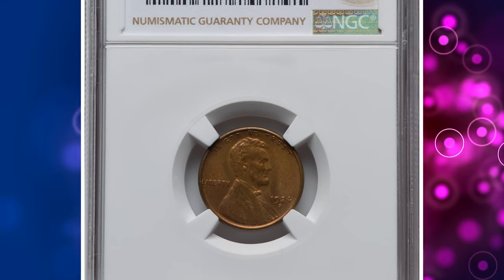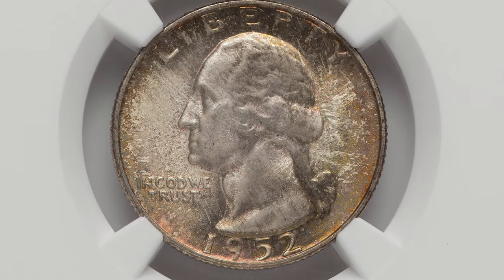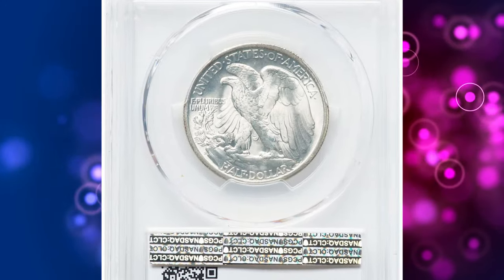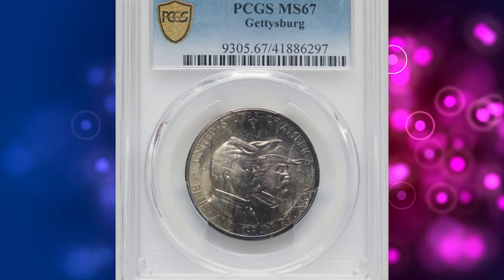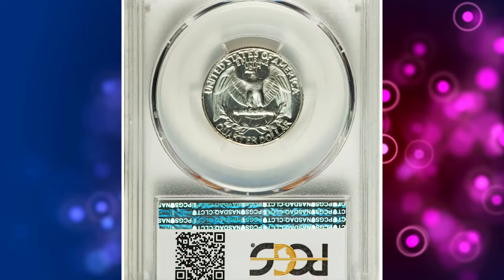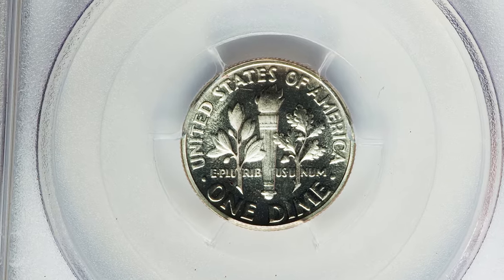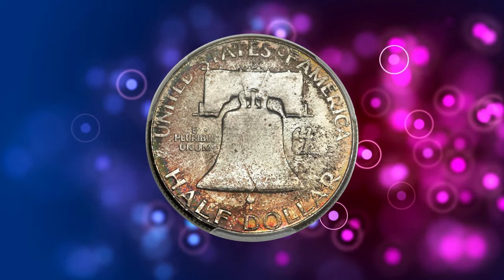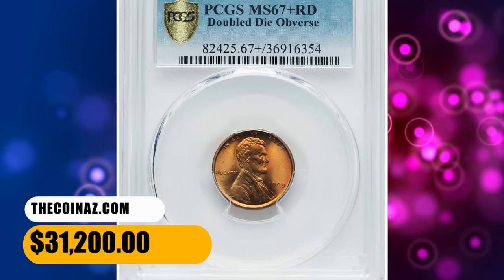8 RARE COINS TO LOOK FOR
Looking to add some rare coins to your collection? Check out our list of the top 5 rare coins that every collector must find! Whether you're a seasoned collector or just starting out, these coins are sure to be a valuable addition to your collection.